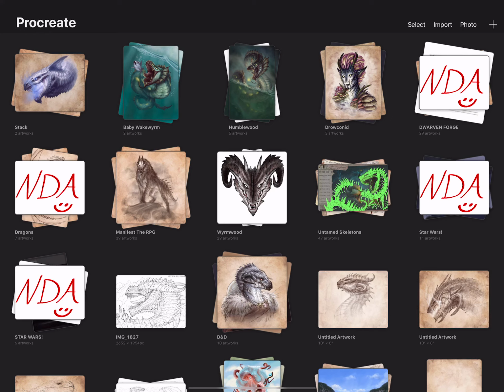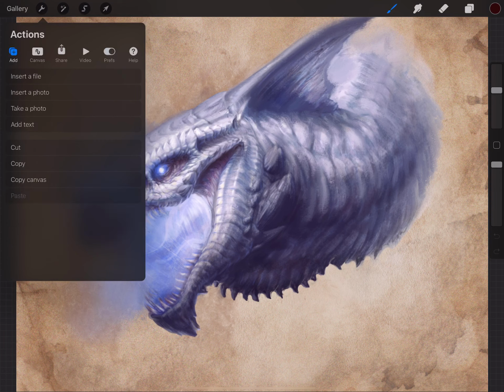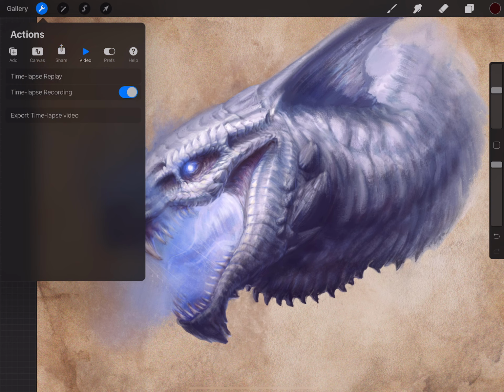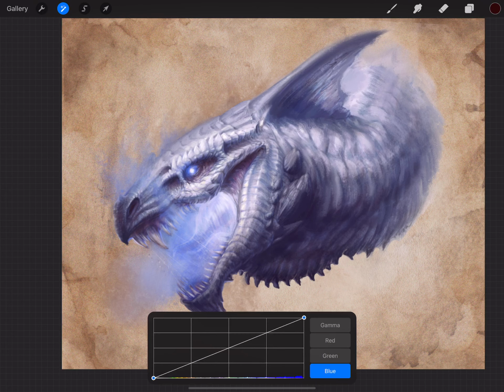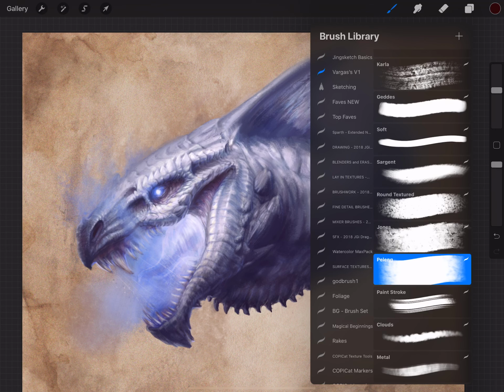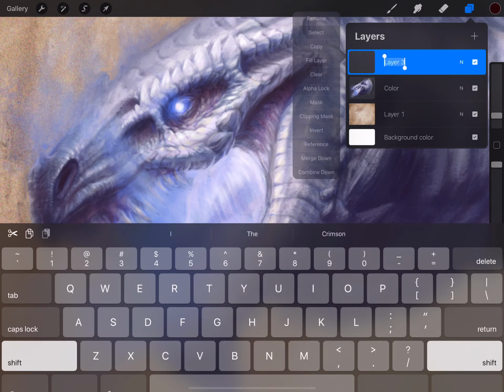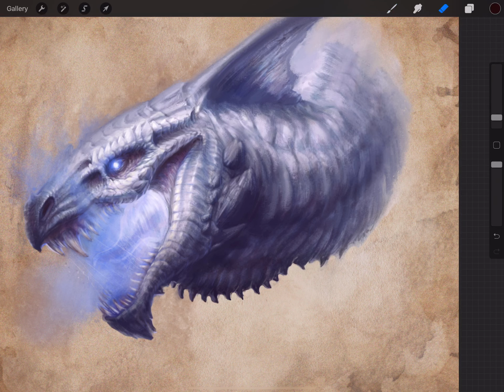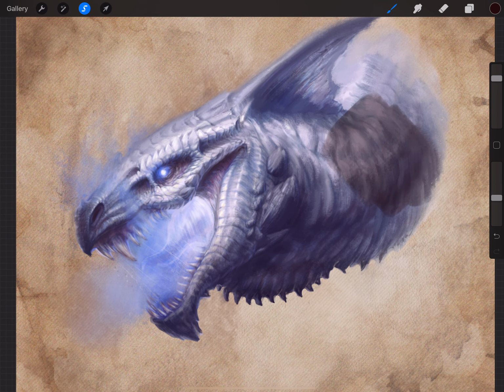Introduction to Procreate by Crystal Sully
In this video, I go over the basics of Procreate on the iPad Pro such as general user interface, layer management, different tool functions, layer masking, selections, timelapse video settings, and much more.

Working on some detailed tutorials for each specific tool next!